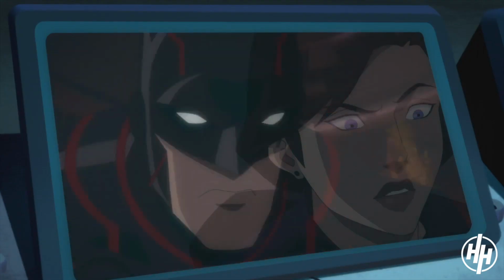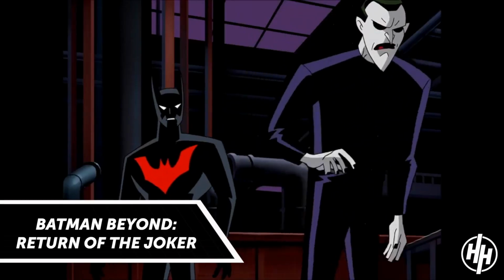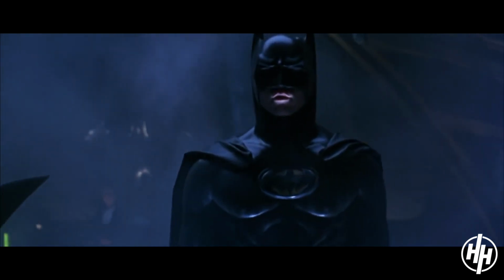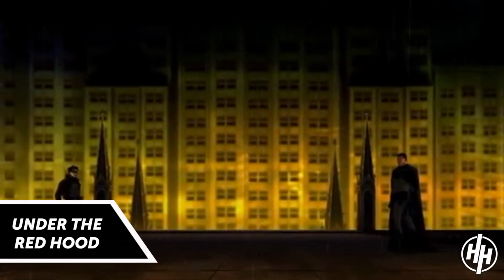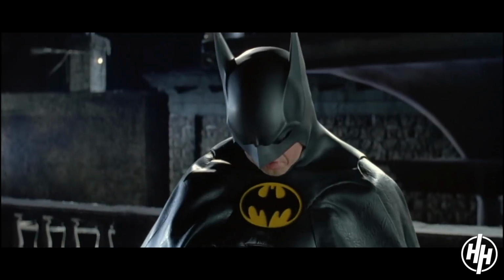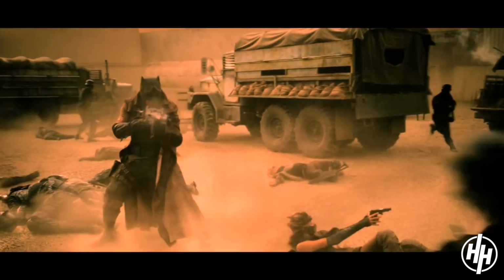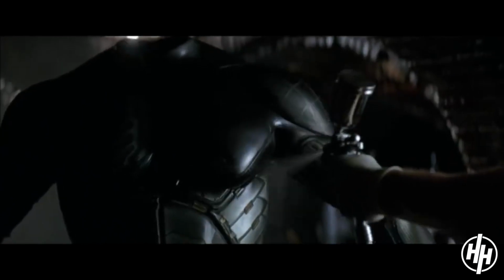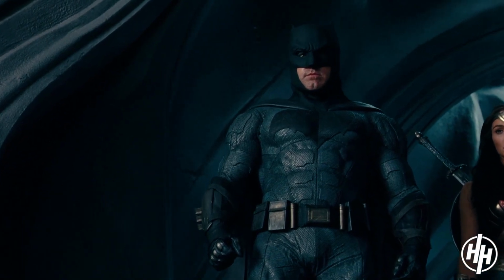The 10 Best Batsuits in Batman Films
Audiences have seen Batman don a number of brilliant Batsuits over the years in live action and animated movies. With the wide variety of bad guys in his rogues' gallery, obviously the Caped Crusader needs an outfit for every occasion. The perks of being a genius billionaire means he gets all the best toys, but it's fascinating to see the different styles in Bat-Fashion with each iteration. Before we get started, an honorable mention has to go to Robert Pattinson's Batsuit in the upcoming Matt Reeves film. From what we've seen so far, it's a truly unique take on the costume and we can't wait to see it on the big screen. But since we haven't seen its full potential, it didn't quite make the list. Let's take a look at our favorite Batsuits in animation and live action.